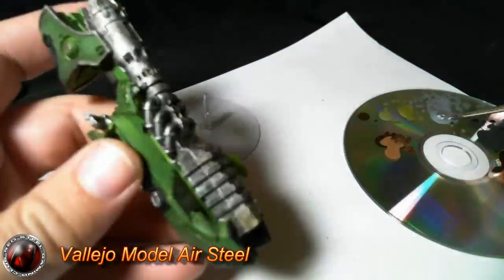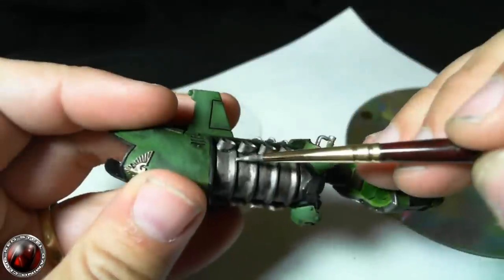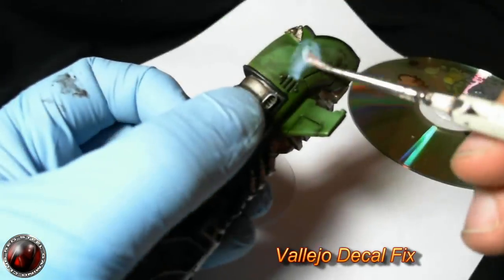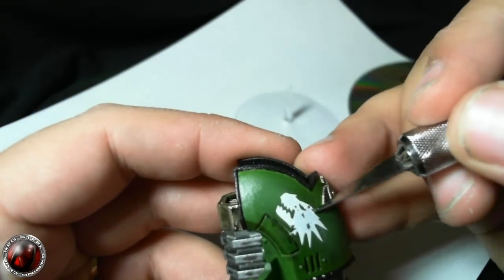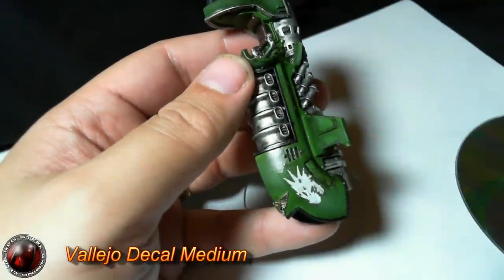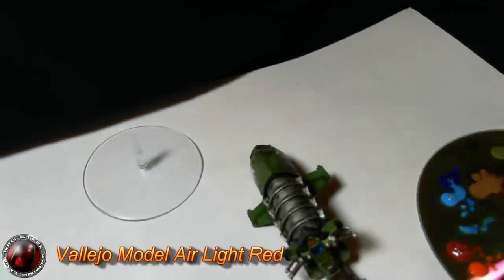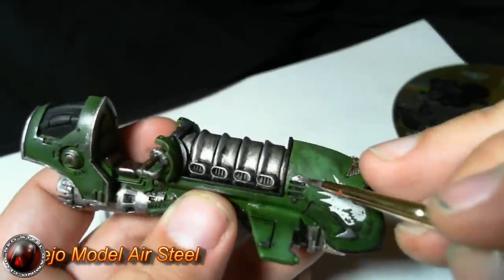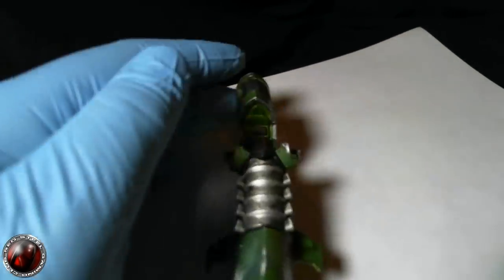Painting Tutorial Part 2 Scimitar Pattern Jetbike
Hope you enjoy my first paint tutorial.

I created this video and own all rights to all content in the video.